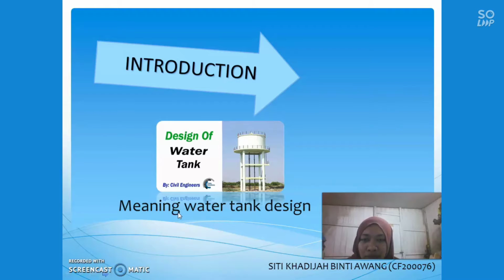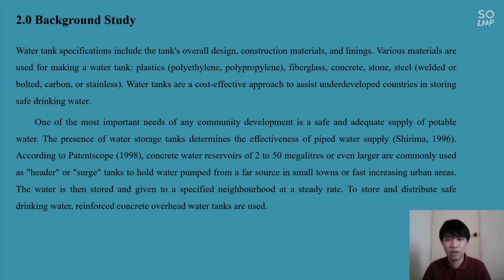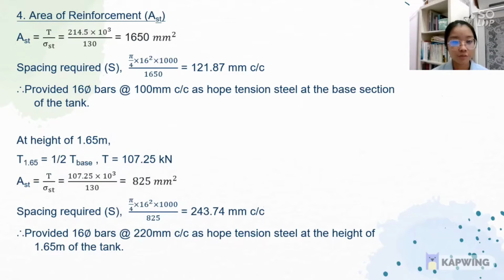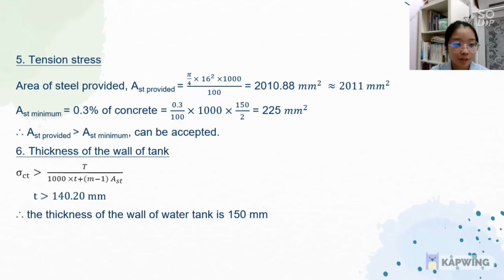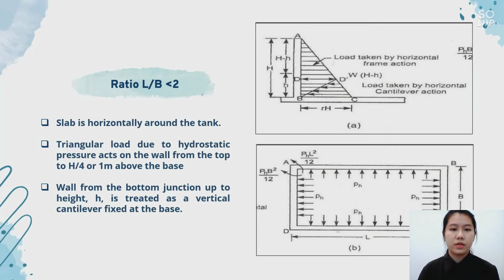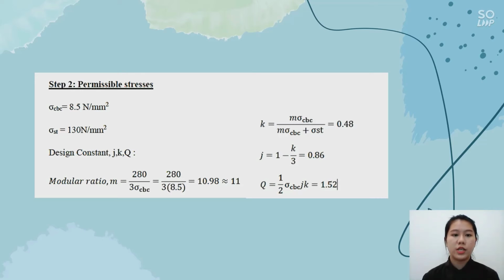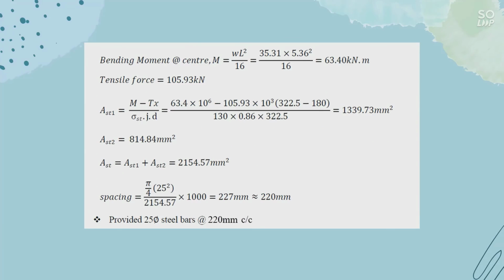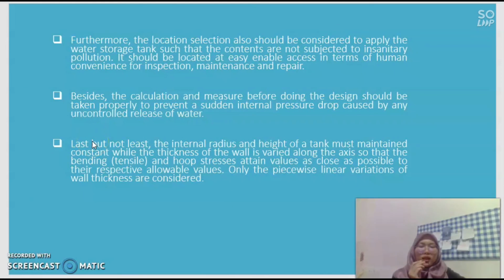Group 6 Water Tank Design (BFC20903) S5 2020/2021